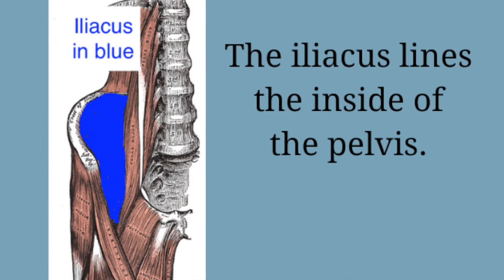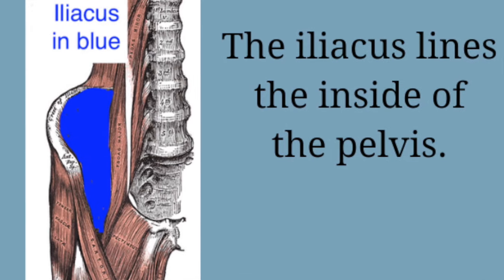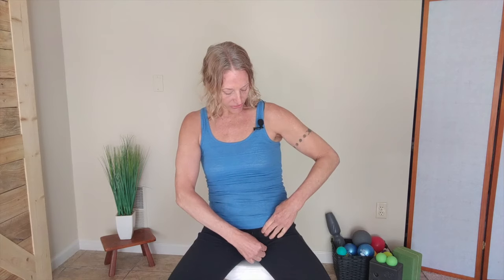Releasing Iliacus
Hip issues?  Back pain?  Knee problems?  You need to release your iliacus muscle.   The iliacus is the "ilio" portion of the iliopsoas.  It works with the psoas to create hip flexion.   It pulls your pelvis forward in a tilt.  When it is stuck in tension, it locks the pelvis and affects the low back, the hamstrings, all the hip flexors, the glutes, and puts undue strain on the knee, contributing to knee pain and dysfunction.  It can keep you stuck in back pain and limit the mobility of your hips.  In this video I teach you about the iliacus, where it lives, what it does, and two ways to release it yourself so you feel more freedom in your whole body.

►► You can work with Cat Matlock one-on-one through Telehealth Consultations.  Make the move to FEEL BETTER, NOW

Understand Your Back Pain More and Find Ways to Get Free Today

Get Immediate Relief from Your Sciatica Pain at Home

►► Here is a link to PURCHASE great tools for self trigger point release work